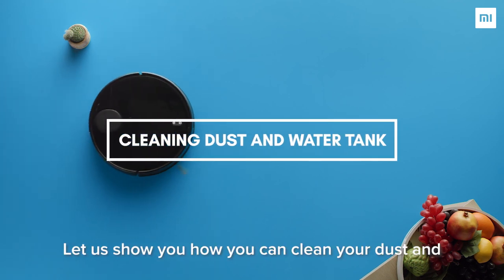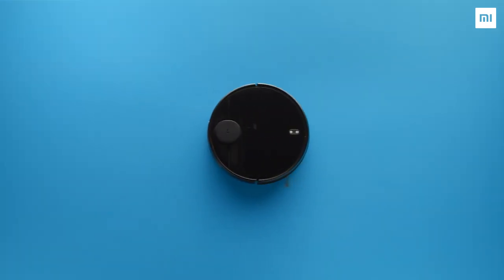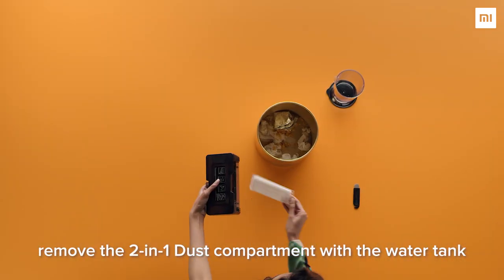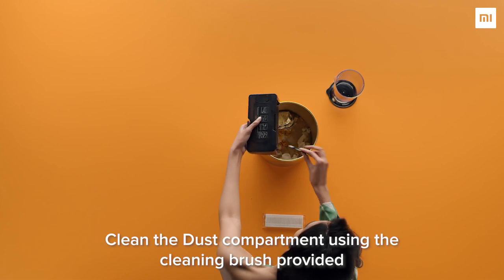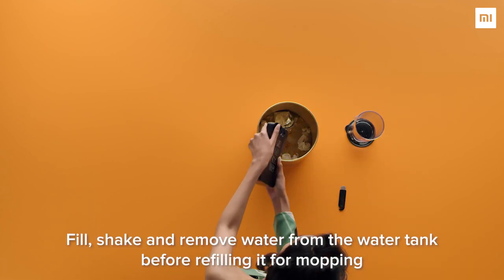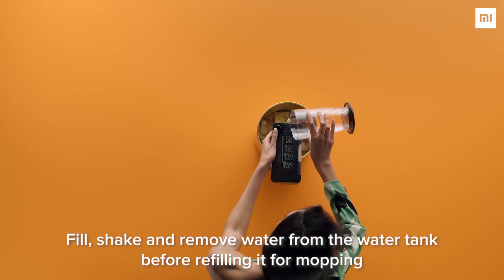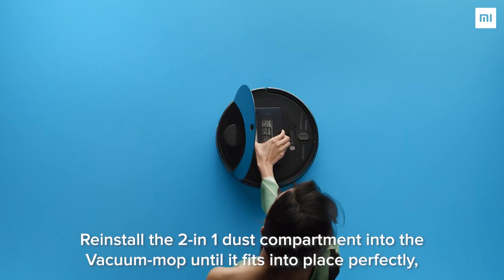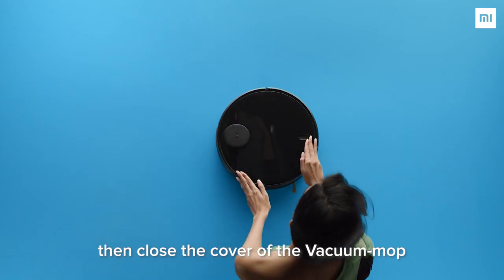Learn how to clean the dust and water tank | Mi Robot Vacuum-Mop P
Cleaning dust and water tank efficiently.

Learn how to clean the dust and water tank of the Mi Robot Vacuum-Mop P.